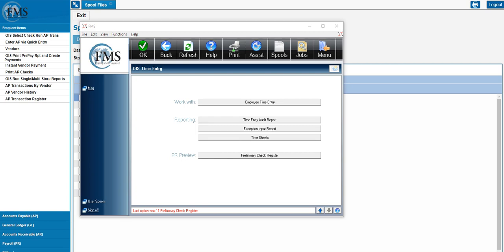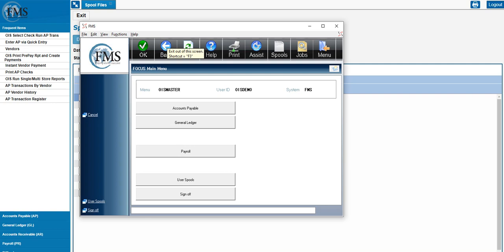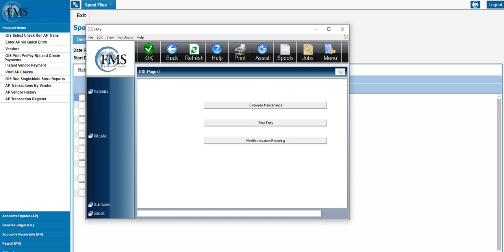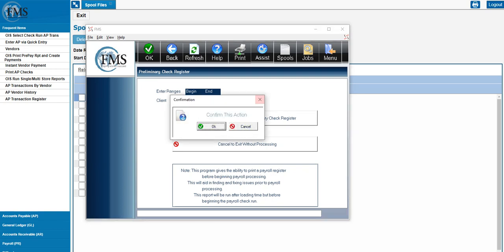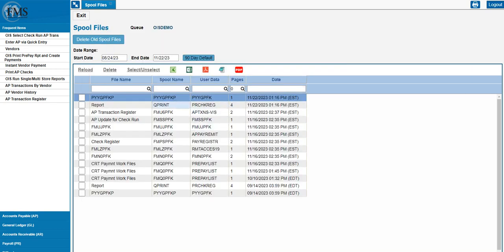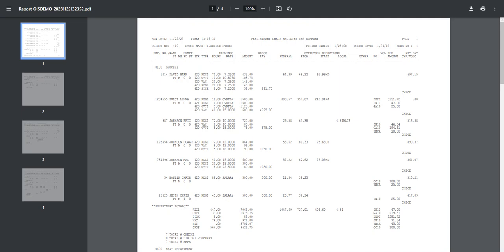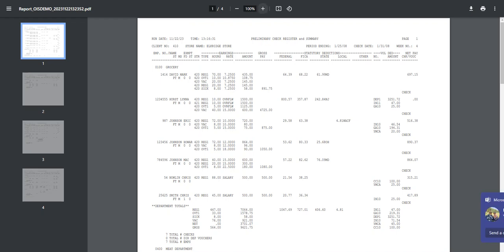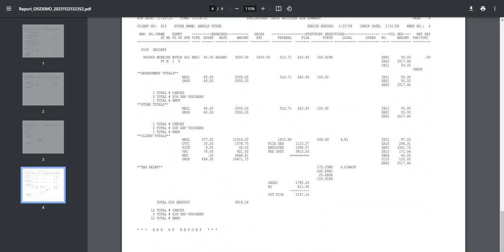OIS - Preliminary Check Register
Instructions on how to run the OIS Client facing Preliminary Check Register.